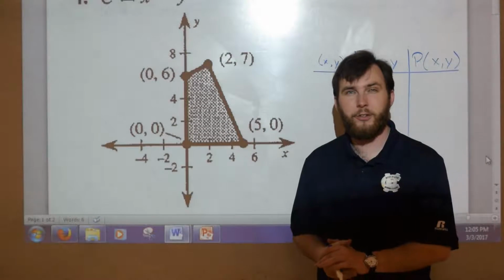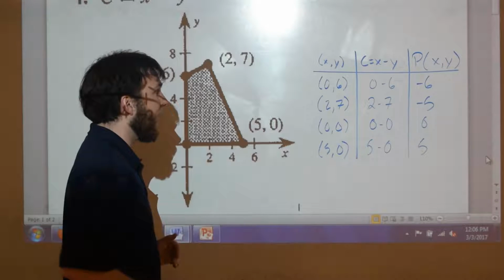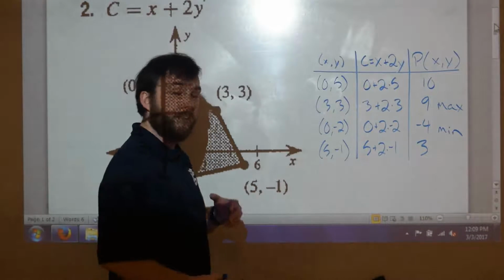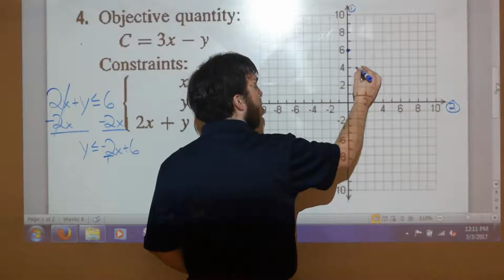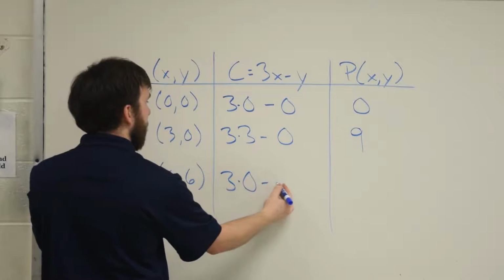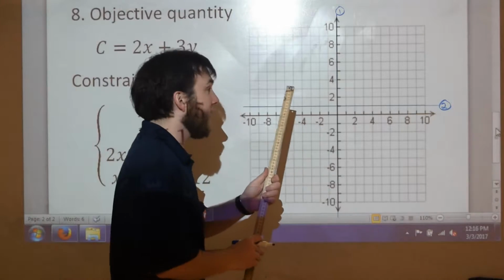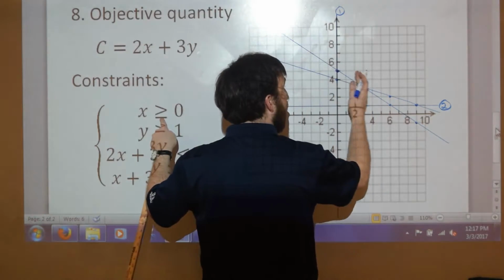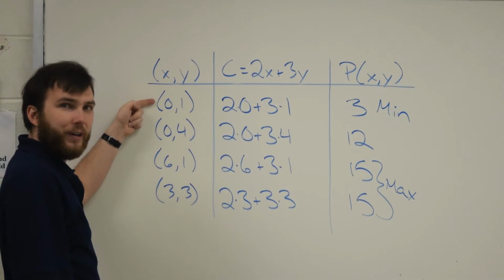Mig Tuesday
This should help you learn how to draw multiple lines, shade the feasible region and plug the corners into the objective function.